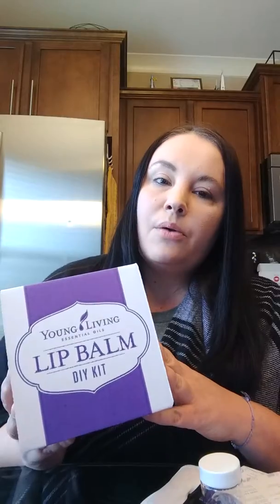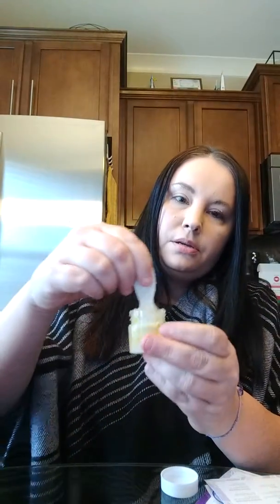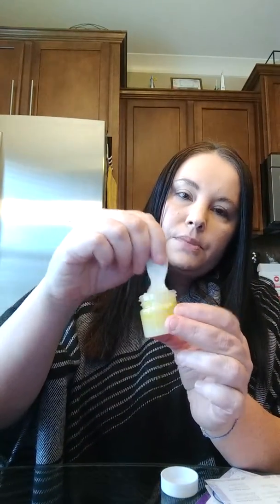Citrus mint lip balm